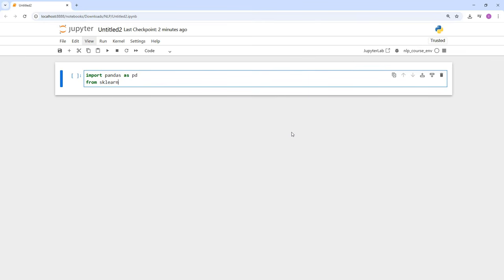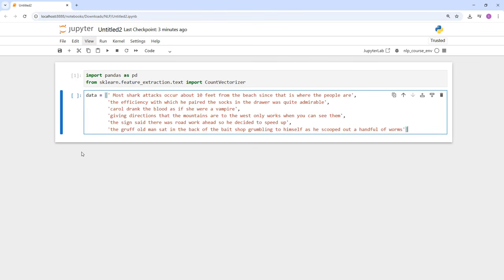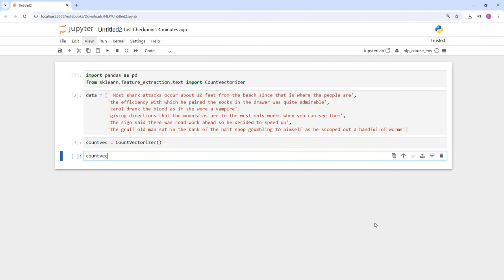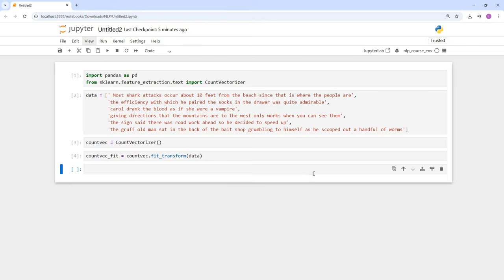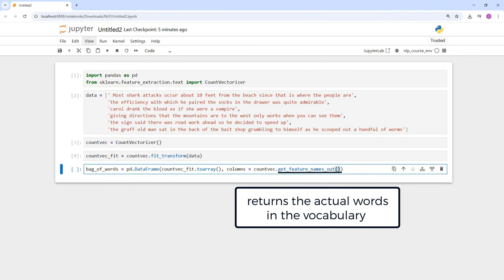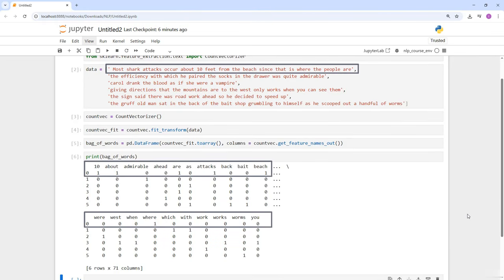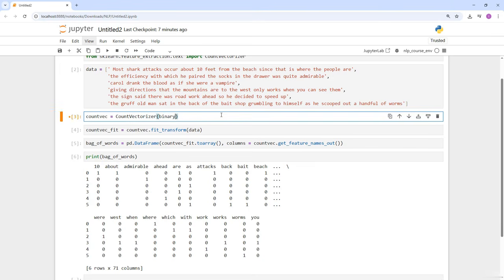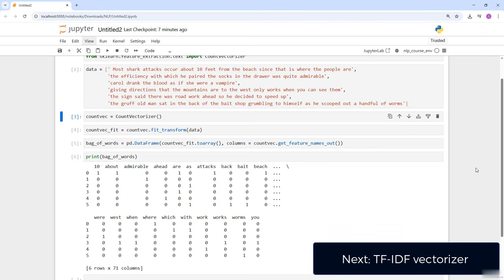Bag of Words Explained Simply | NLP for Beginners (With Python Examples)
In this video, you'll learn everything you need to know about the Bag of Words (BoW) Model, one of the most important concepts in Natural Language Processing (NLP) and Machine Learning.

We’ll explore how computers convert text into numerical data using the Bag of Words approach, why it is useful, and how it serves as the foundation for many text classification and sentiment analysis systems.

📌 In this video:
✅ What is the Bag of Words Model?
✅ How text is transformed into numerical features
✅ Vocabulary creation and word frequency counting
✅ Advantages and limitations of Bag of Words
✅ Real-world NLP applications
✅ Python implementation examples

Whether you're a beginner in NLP, a data science student, or an AI enthusiast, this tutorial will help you understand one of the core techniques used in text preprocessing and machine learning.